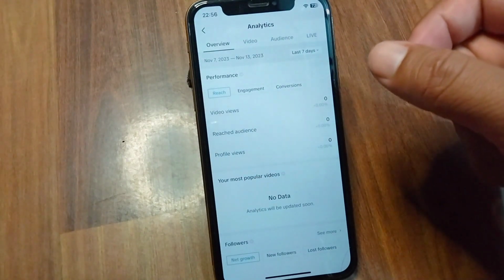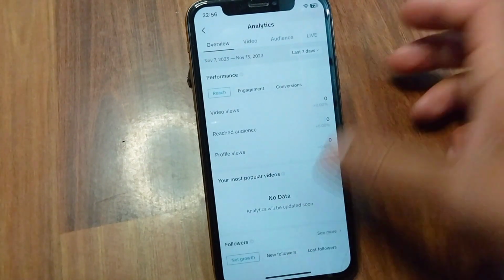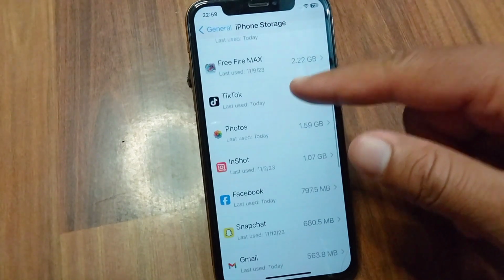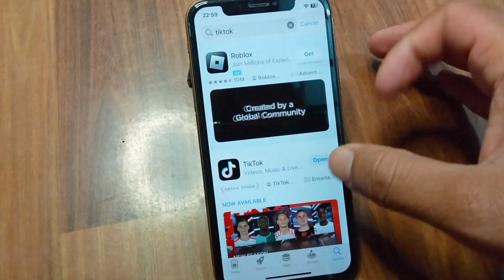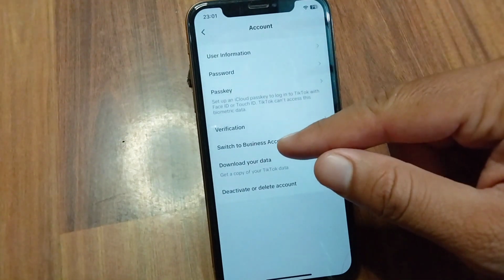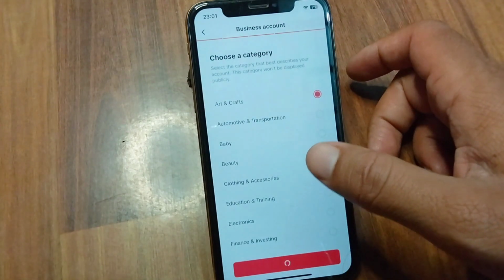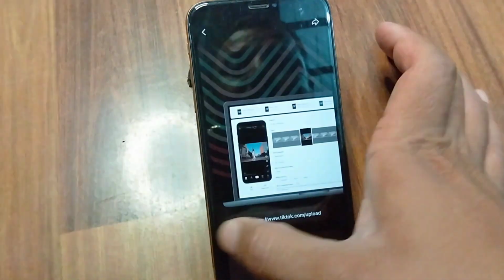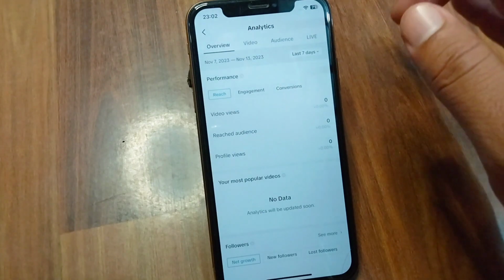TikTok Analytics Not Showing! 2024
Hi Everyone, After watching this video you will be able to know " TikTok Analytics Not Showing! 2024 ". So get rid of this problem and enjoy your device.